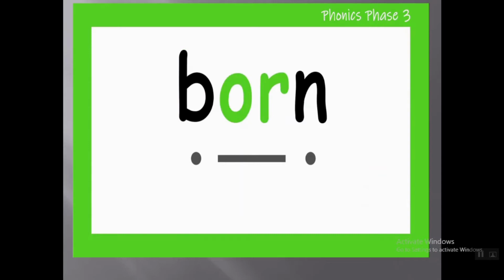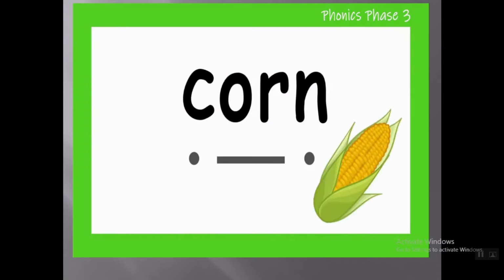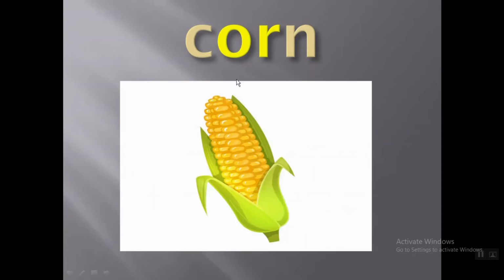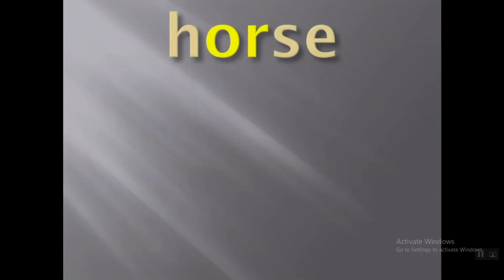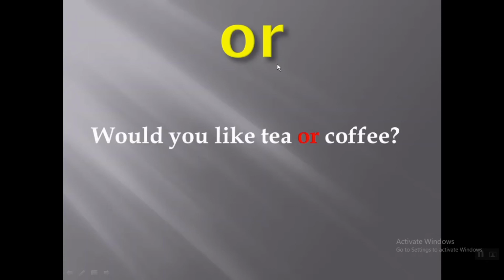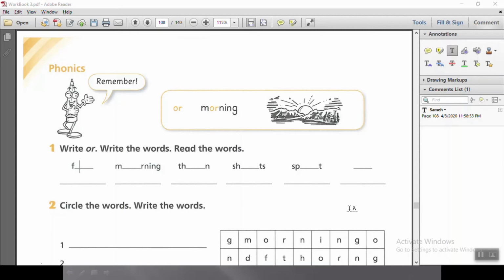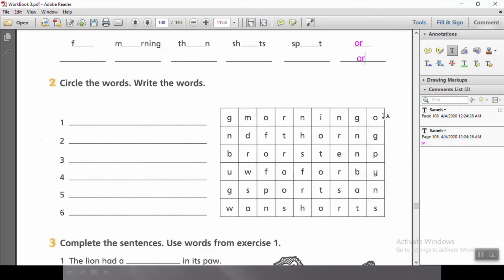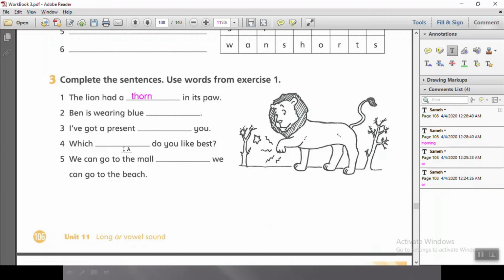الصف الثالث الابتدائي اللغة الانجليزية Unit 11 phonics